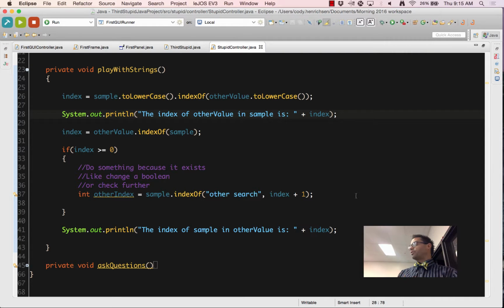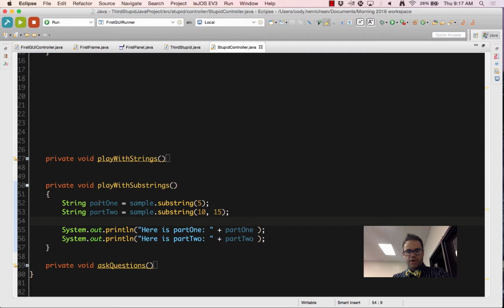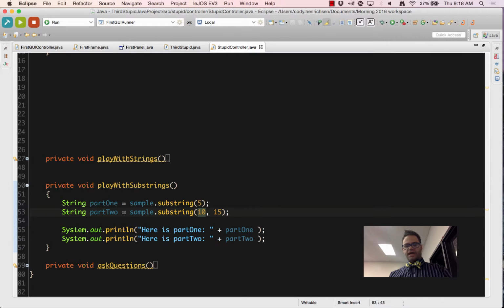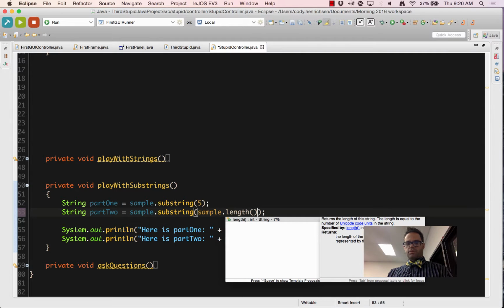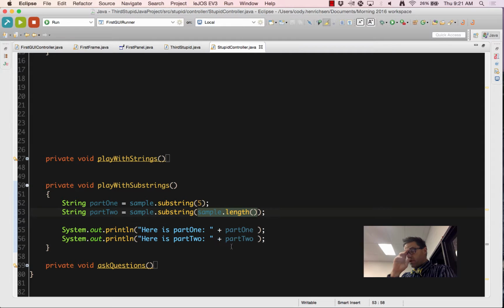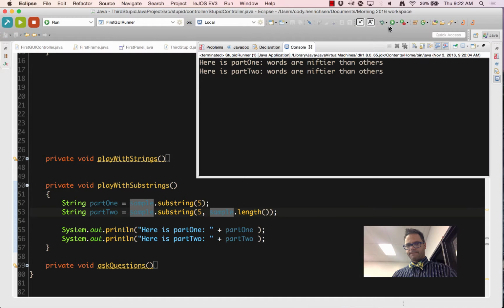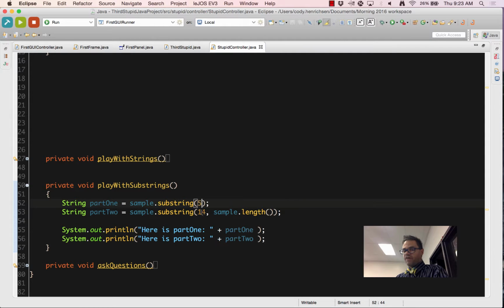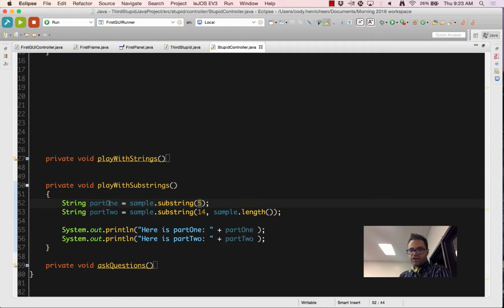Java String Methods: Using substring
Using the Java substring methods with either one or two int parameters to demonstrate the use and results from calling these methods on Strings including errors caused by incorrect parameter values. Audio interference starting at 4 minutes.

Table of Contents:

00:22 - Setup helper method to test substrings
01:52 - First parameter is greater than the second parameter
02:21 - pass a parameter bigger than the .length()
02:46 - set parameter to sample.length()
04:33 - Using the single parameter and double parameter to get the same value